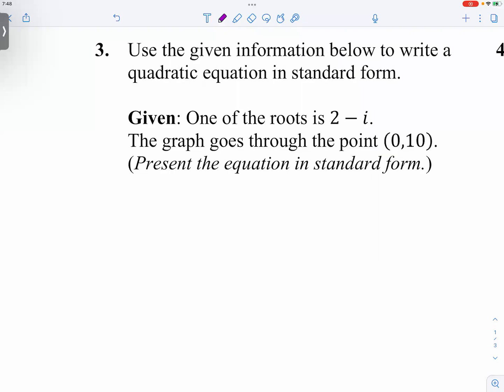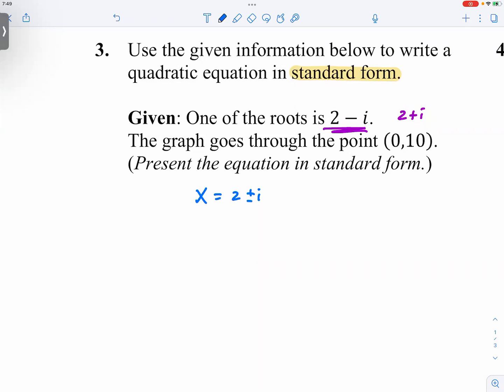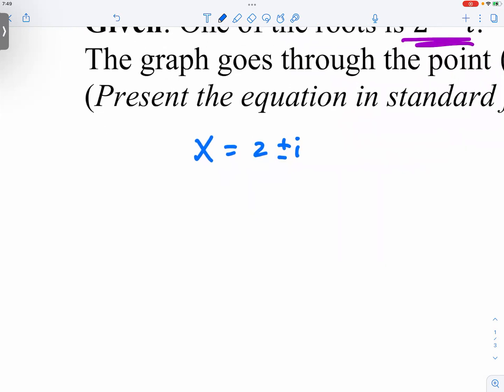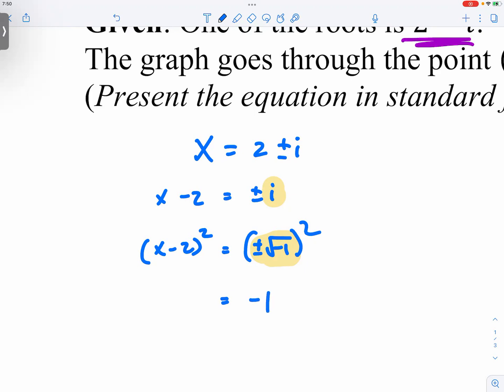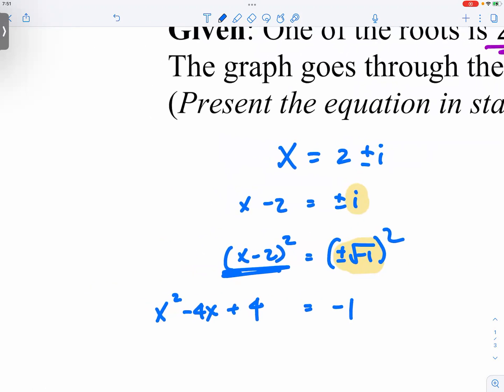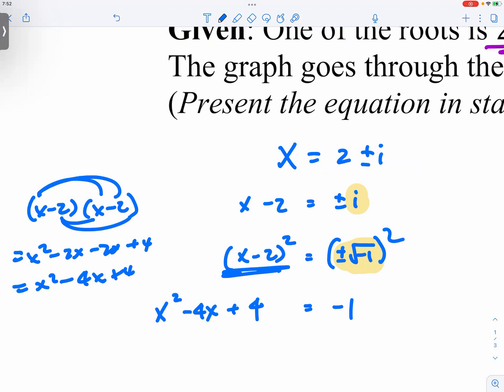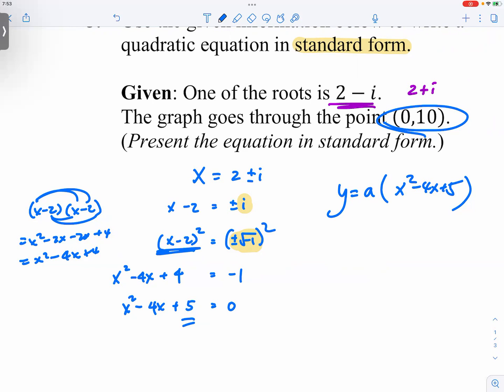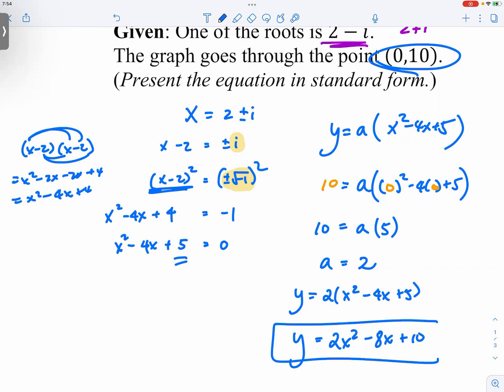[Alg2] Quadratics Quiz Review: Question 3